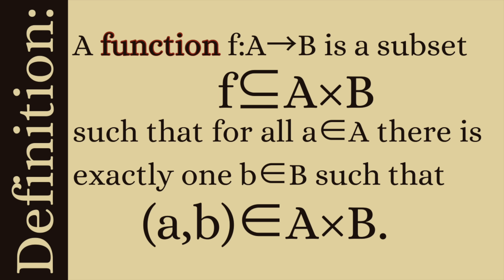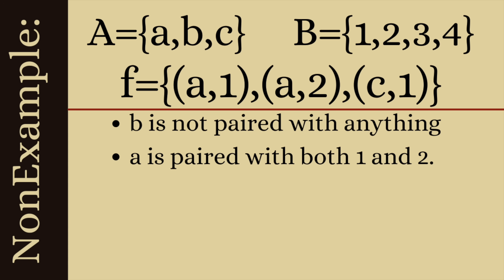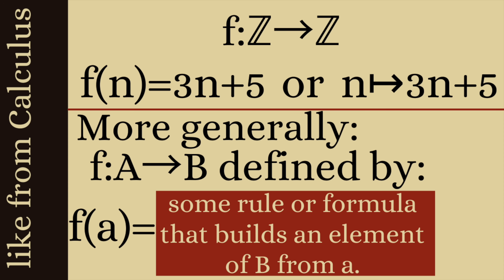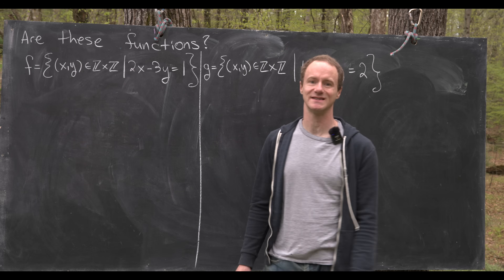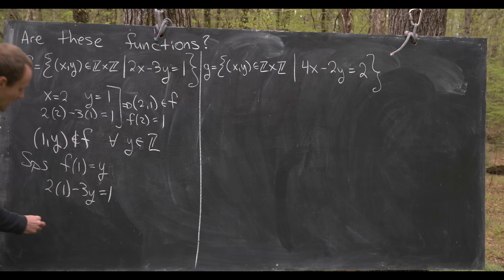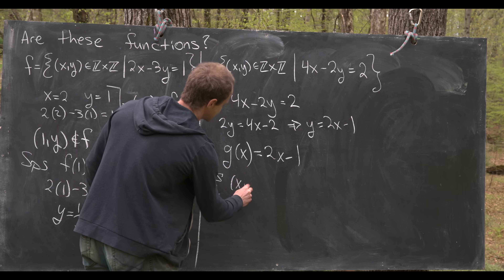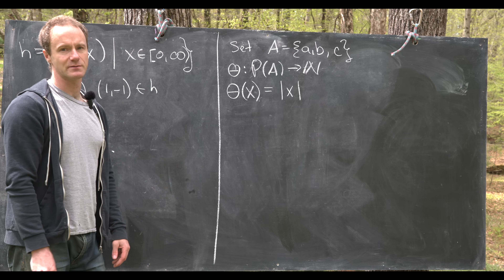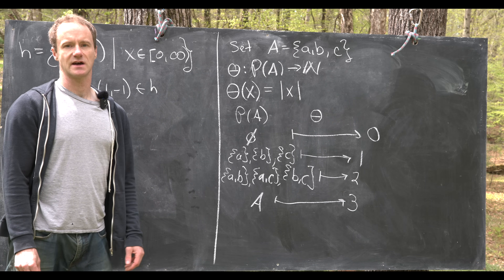What really is a function?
We look at the precise definition of a function.

Differential Forms: